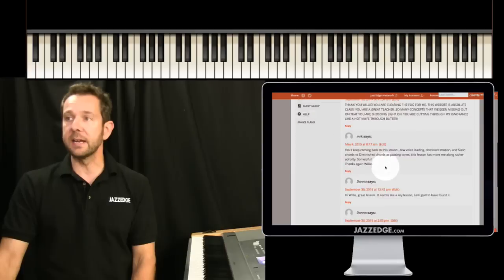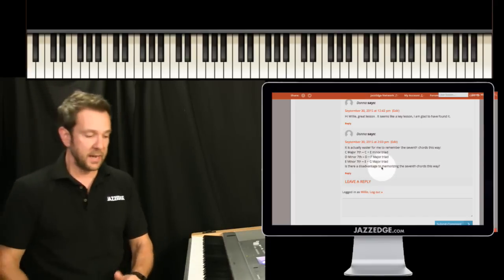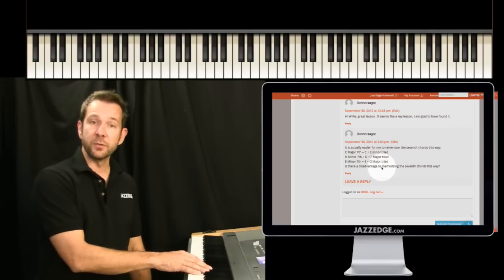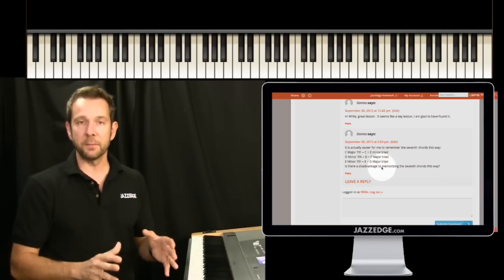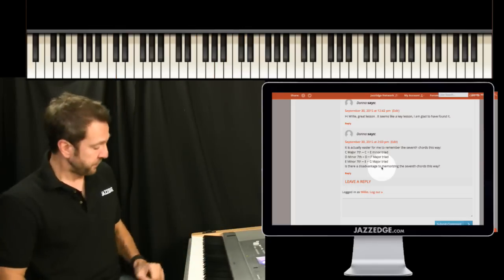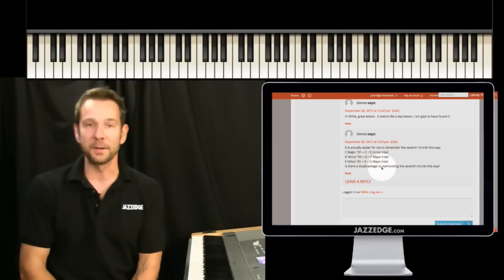Willie Answers - Ways To Think About Piano Chords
Get your piano and music questions answered by posting on our forum

Want to teach yourself the the piano? Check out our learning sites:

- over 4,000 lessons in a variety of styles!
- complete piano program for the beginner